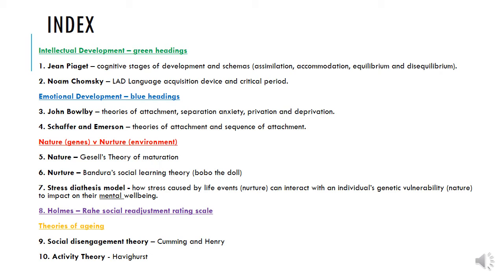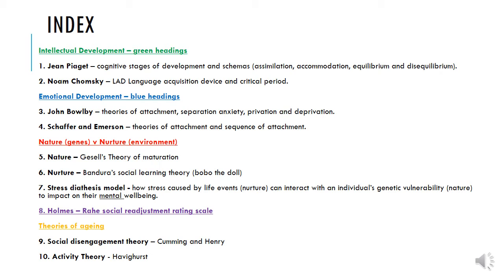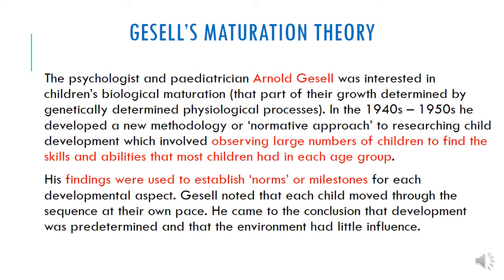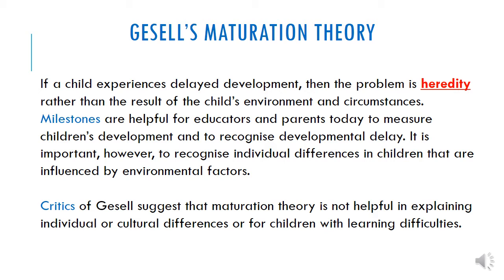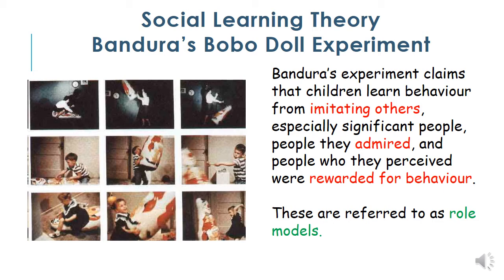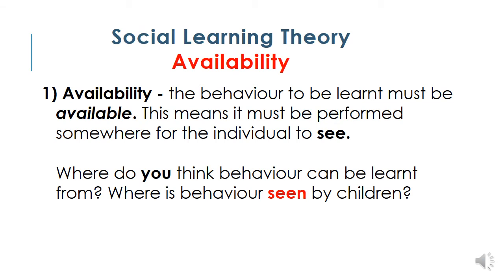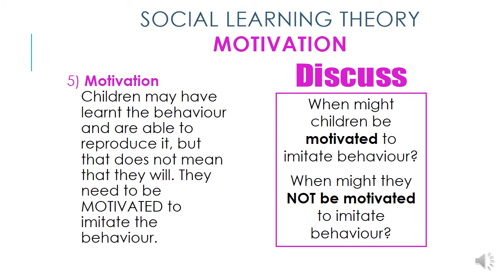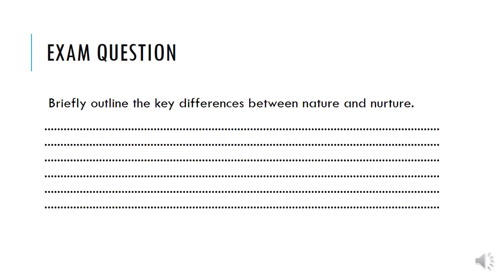Master key theorist PART 2